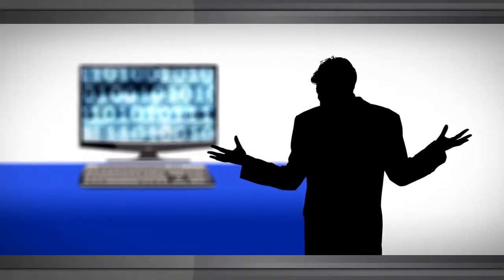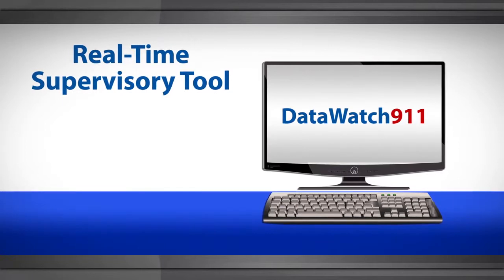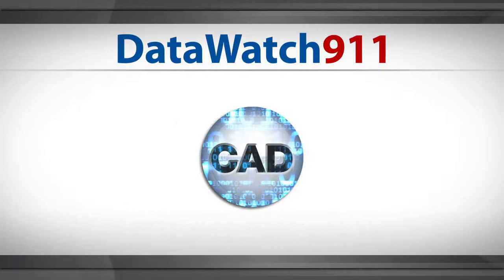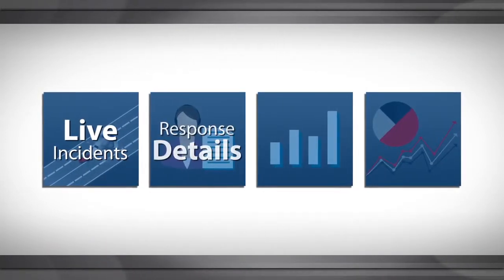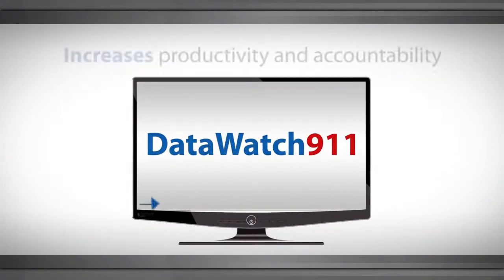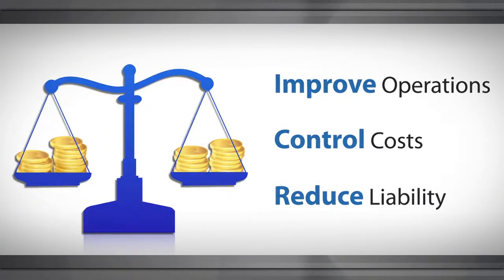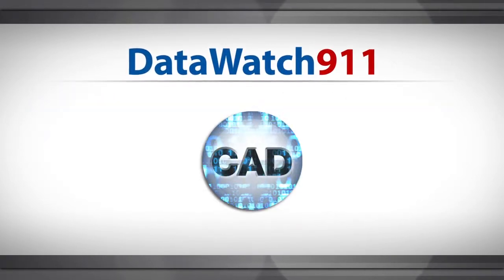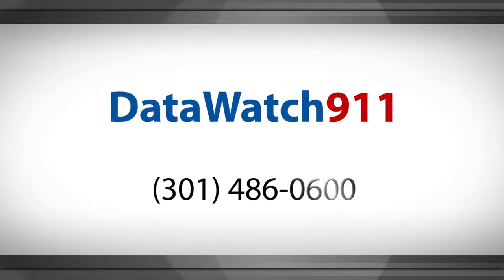System Status Management - DataWatch911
DataWatch911 is a system status management solution for the real-time monitoring, alerting, and reporting of EMS  performance, compliance factors, and workload.